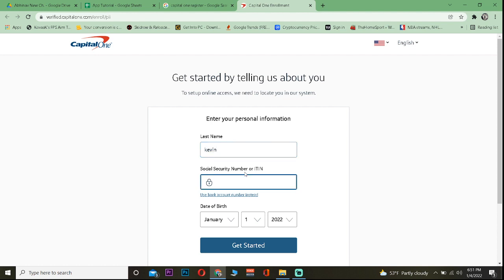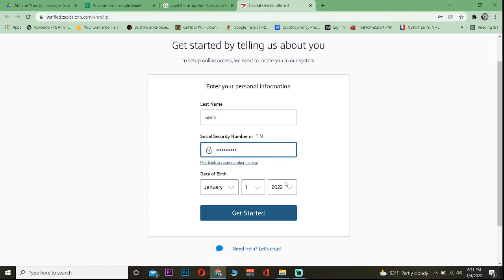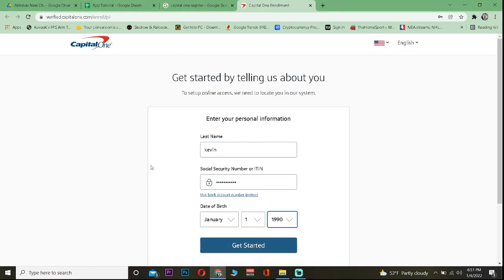How to Register for Capital One Bank Account Online | Capital One Sign Up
This video guides you through the exact steps on How to Register for Capital One Bank Account Online.

CHAPTERS
0:00 - Intro
0:10 - How to Register for Capital One Bank Account Online
0:52 - Outro